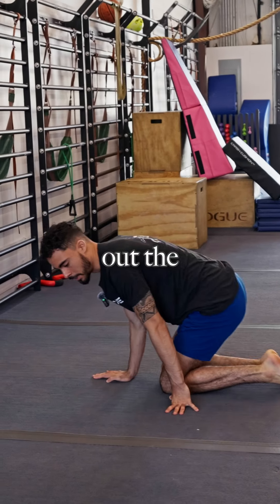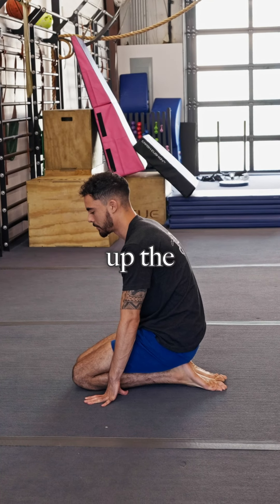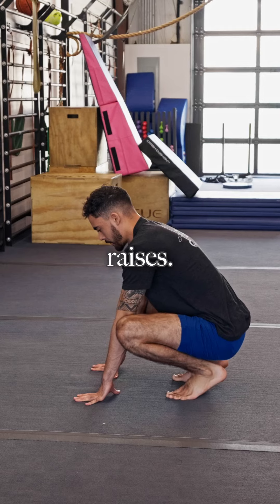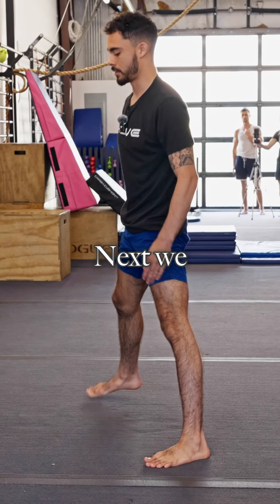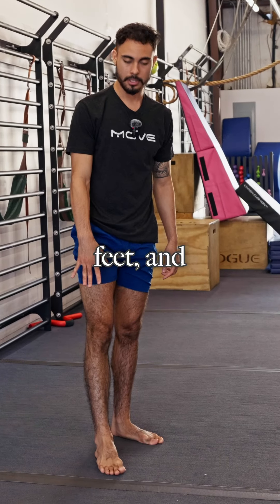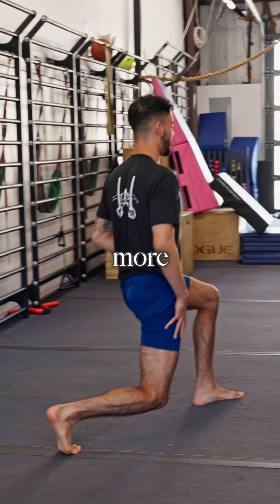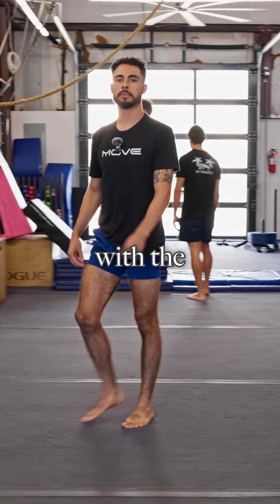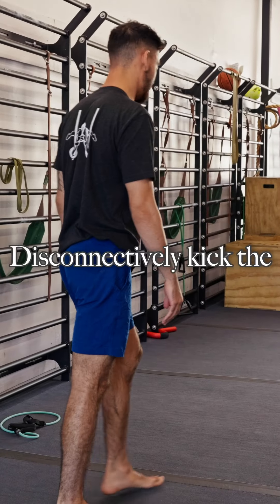3-Step Warm-Up for Leg Day: Coach Checko’s Essential Routine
What's going on, guys? Coach Checko here with MOVE, and today I’m taking you through a simple yet super effective 3-step warm-up routine to get your legs ready for action! 🦵🔥

In this video, we’re focusing on prepping your joints and muscles so you can crush your leg day workouts without any injuries. Here’s what we’ll cover:

1️⃣ Ankle and Toe Stretching: Start by loosening up those ankles and toes to ensure full range of motion. Whether you’re just starting out or already have some flexibility, this step is crucial for getting the blood flowing.

2️⃣ Calf Raises and Knee Circles: We’re moving up the legs, activating your calves and getting those knees nice and warm with some circular movements.

3️⃣ Dynamic Leg Movements: Finally, we’ll dive into lunges, Cossack squats, and explosive front kicks to fully engage your hips and get your legs fired up for whatever you’ve got planned next!

This routine is perfect for making sure you’re fully warmed up and ready to hit those leg exercises with confidence. Give it a go and let me know how you feel afterward!